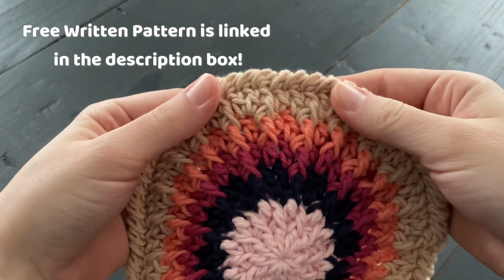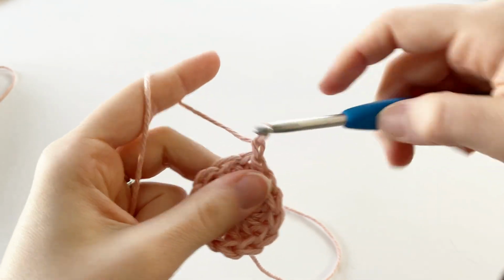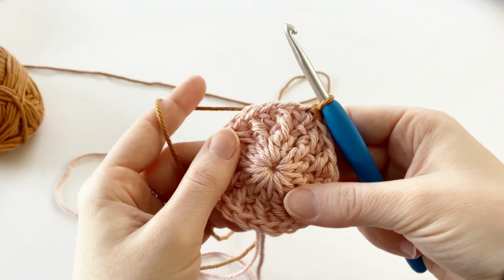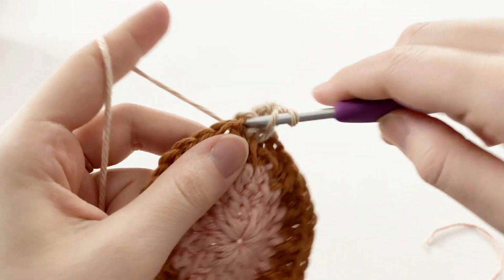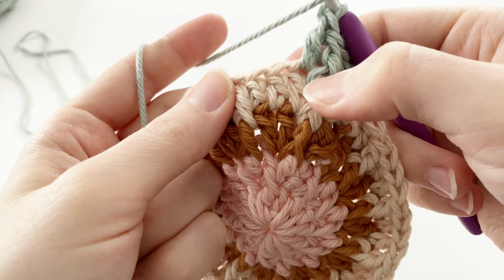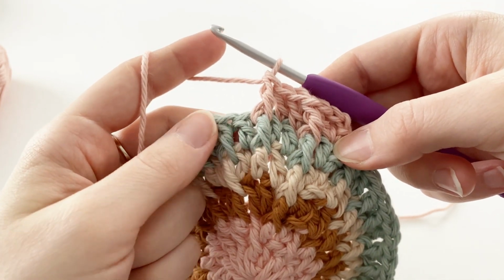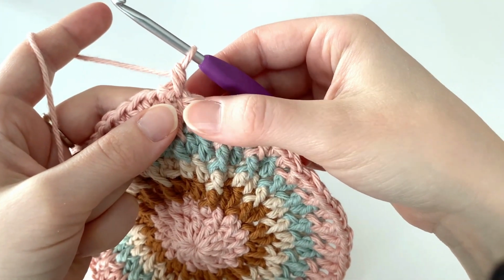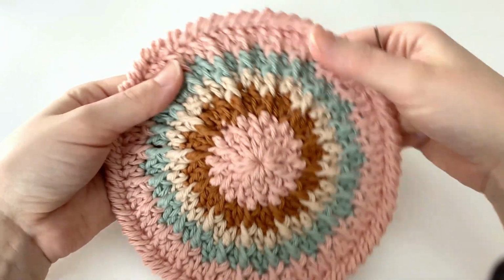How to Crochet the Stargazer Coaster - Complete Tutorial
Hi everyone! Last week, I shared the Stargazer Pot Holder pattern, so this week we are making the matching Stargazer coaster.

I really hope you enjoy the pattern. Please let me know how your coasters turn out in the comments below, share pictures in the Facebook CAL group, or tag me on Instagram @thispixiecreates. I can't wait to see how you make these coasters your own.

Love, Dayna

MATERIALS:
- 4.0mm crochet hook
- 57 yds of any Worsted (4) Weight Cotton Yarn
      - Colours: Blush, Navy, Begonia, Conch, and Linen
- Scissors
- Yarn Needle
- Stitch Marker or Safety Pin

TIMESTAMP, so you can skip around the video:
Intro: (0:00)
Material List: (0:40)
Round 1: (0:53)
Round 2: (2:40)
Round 3: (5:15)
Round 4: (7:01)
Round 5: (8:57)
Round 6: (11:36)
Round 7 (Coaster Edging): (13:24)
Seamless Join: (15:36)

- 4.0mm crochet hook
- 57 Yards of Worsted (4) Weight Cotton Yarn
- I Love this Cotton! Yarn
- Scissors
- Yarn Needle